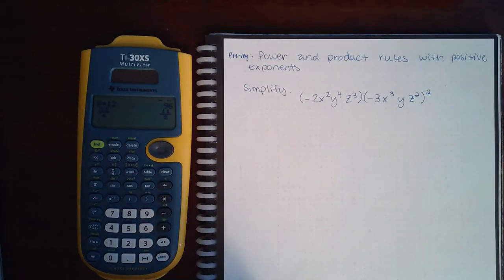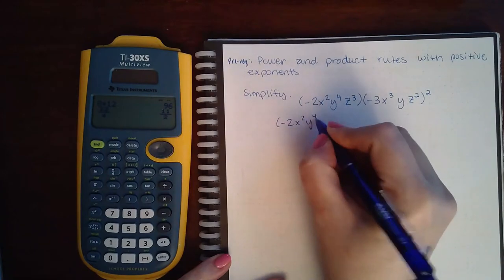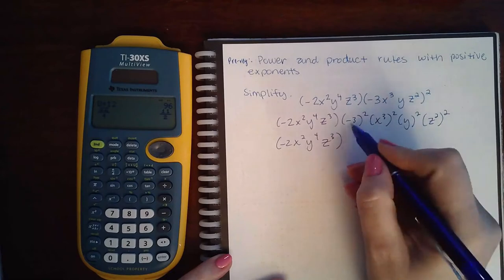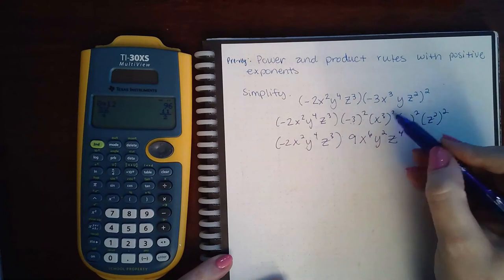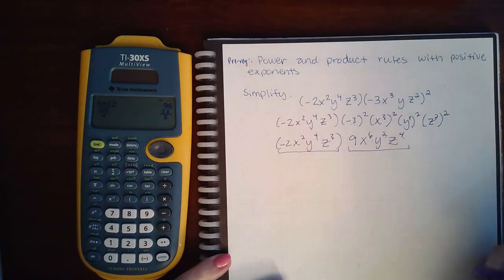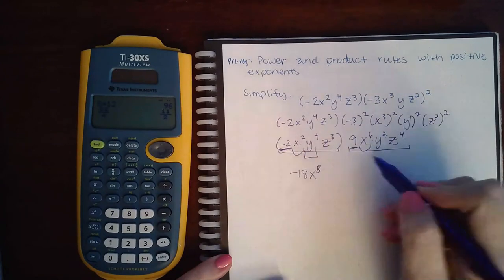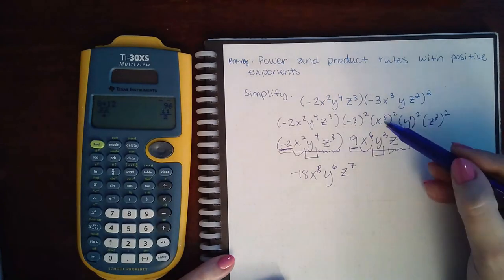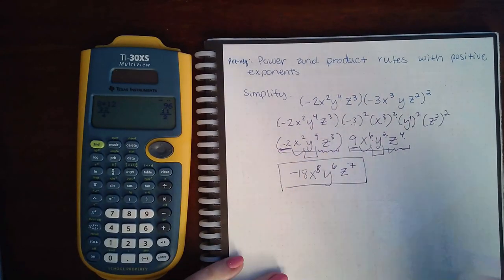prereq Power and prod rules w pos exponents